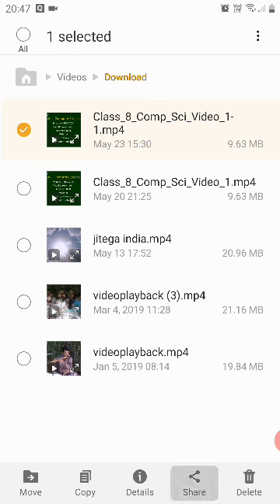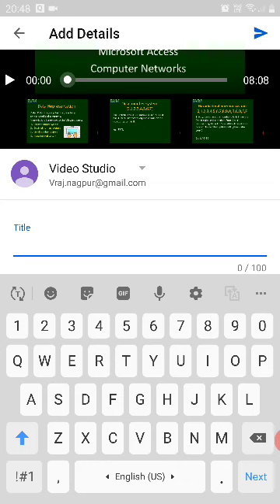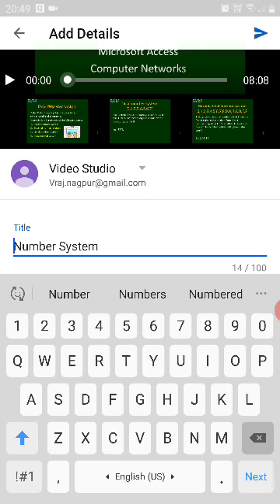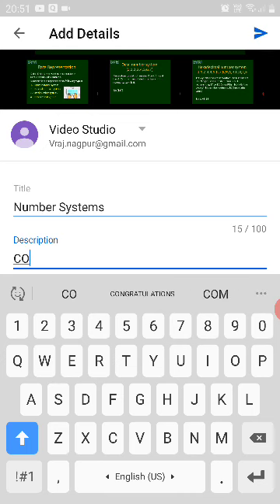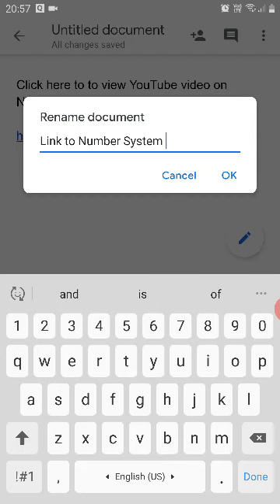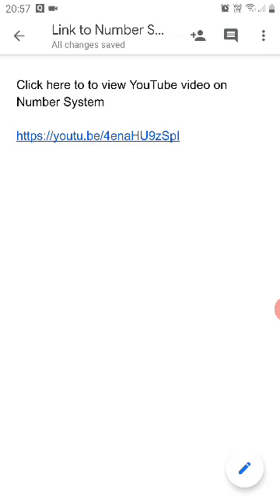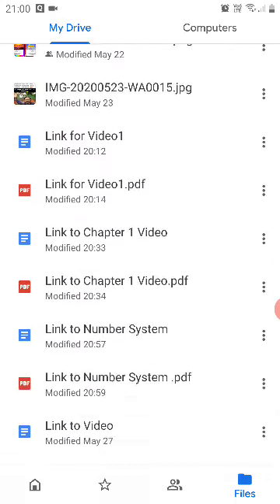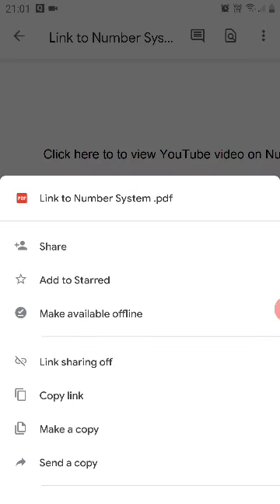How to upload video on YouTube.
Easy Steps to upload video to YouTube and share video link to your audience.